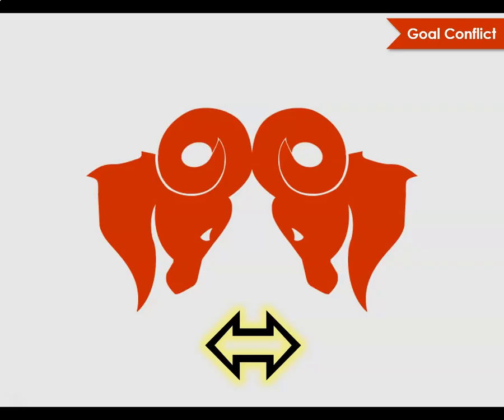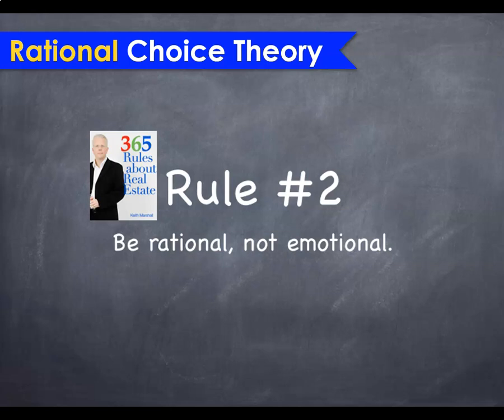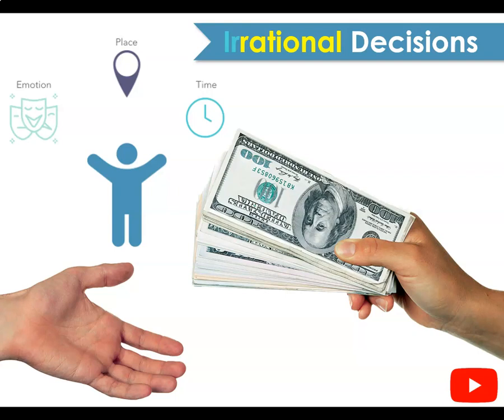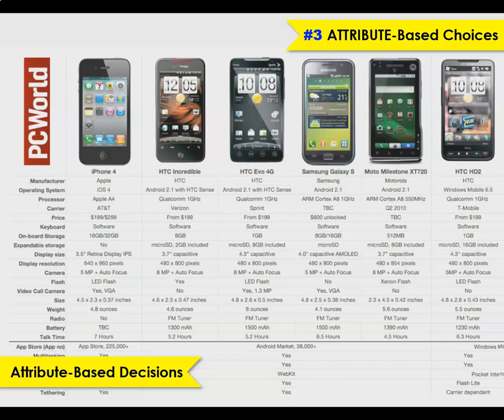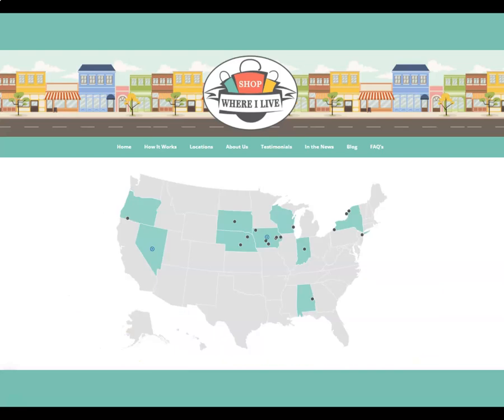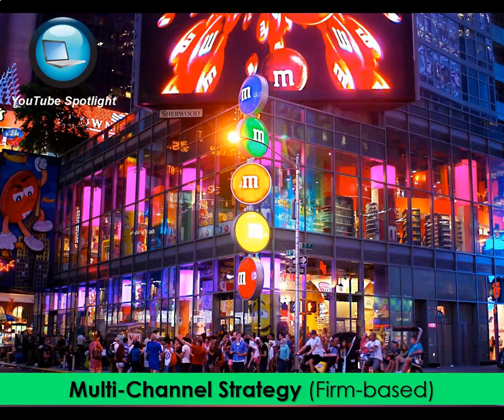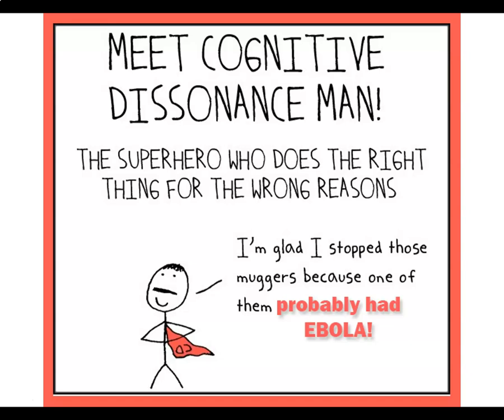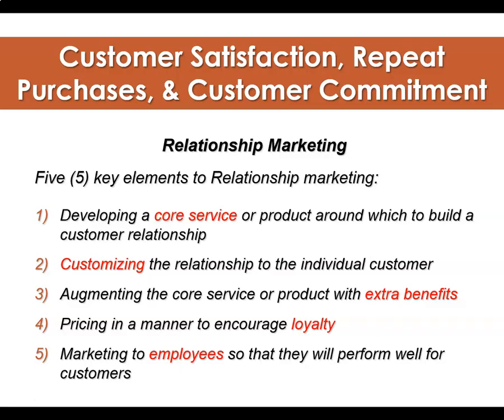Consumer Behavior: Chapters 16, 17, & 18